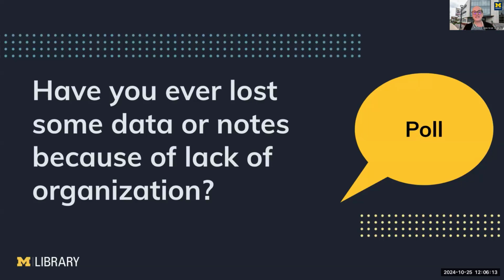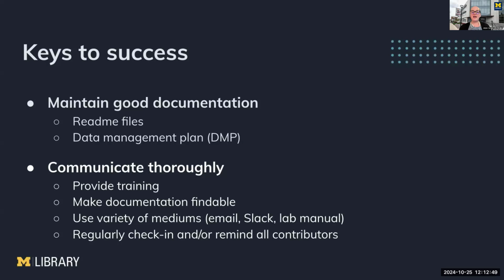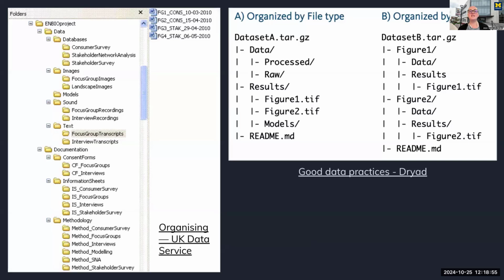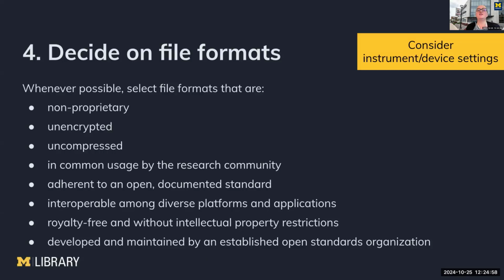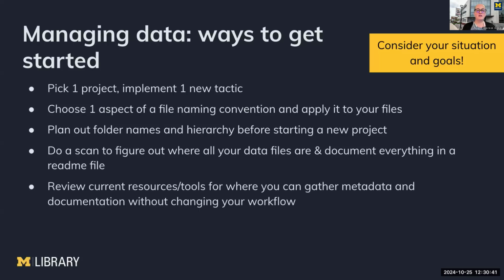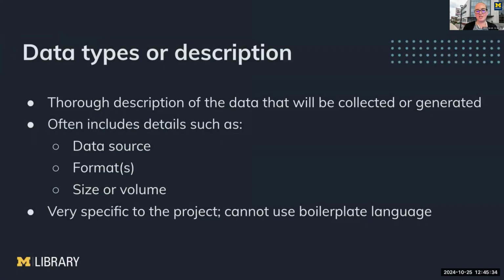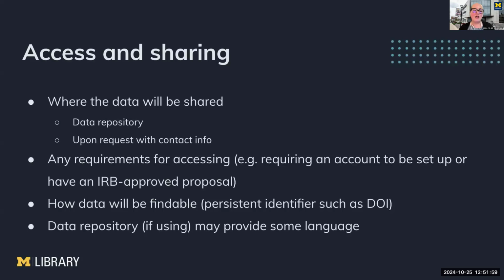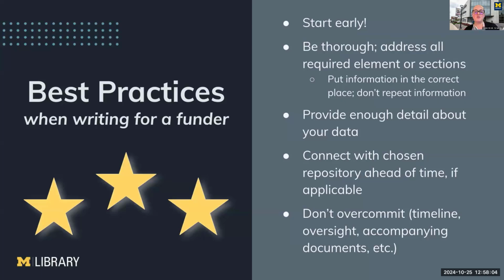Managing Data & Writing a Data Management Plan (F24)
In this webinar, Sara Samuel, an Informationist at the Taubman Health Sciences Library, presents about managing data and writing a data management plan. Attendees will come away with a better understanding of why managing data is an important part of being a researcher, recommended approaches to getting more organized, what a data management plan (DMP) is, and how to write a DMP.

Chapters:
Data Management Basics 05:21
Organizing Tactics - Identify Storage Solutions 13:25
Organizing Tactics - Establish folder structure 14:53
Organizing Tactics - File Naming Conventions 17:49
Organizing Tactics - File formats 22:47
README files 24:04
Writing Data Management Plan 30:33
Best practices, tools, and additional resources 45:04